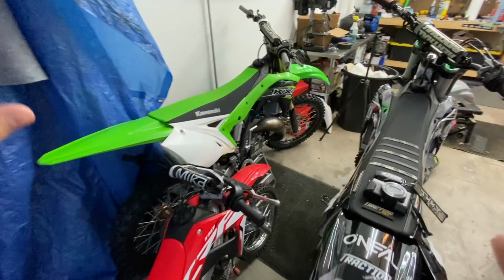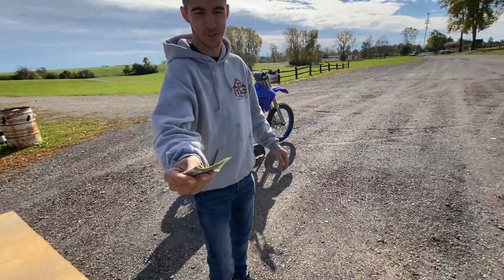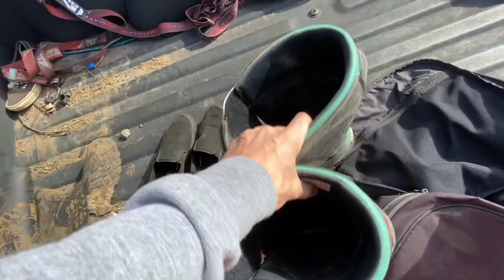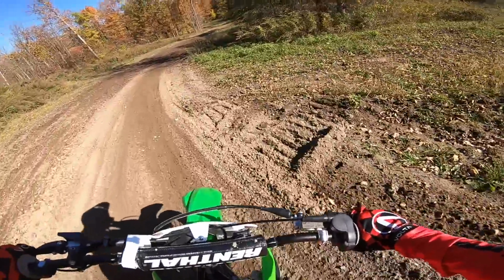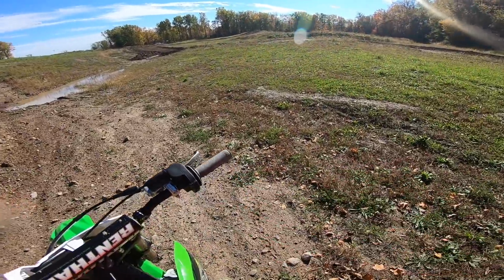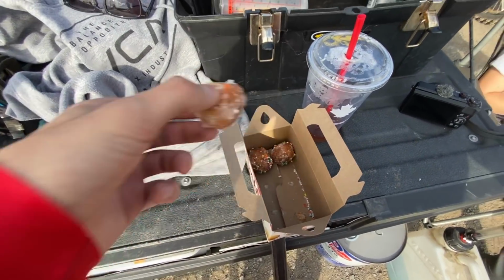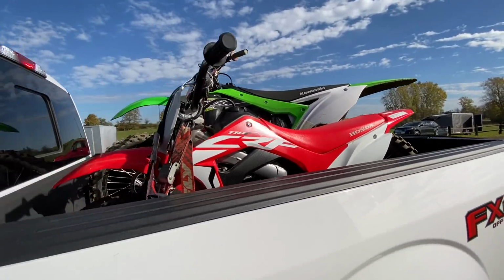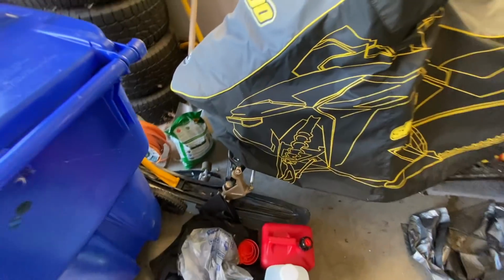Last KX125 Ride Before Two Stroke V2 Build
riding the KX125 after is sitting for some time now.. the next two stroke build will be revealed Saturday so be on the lookout for that.. Last KX125 Before Two Stroke V2 Build

BIKES -

2017 ALTA REDSHIFT MX -
CUSTOM POWDER COAT
CUSTOM CEREKOTE

FRIENDS -
BAILEY - @BAILEY_BANKES
ANTHONY - @ANTHONY_DICLEMENTE
PHIL - @PHILGALLELLI
MIKE - @MIKECENZI
RYAN - @RGRIFFIN265
JOE - @ _SPAZIANO171
BAILEY - @BAILEYARCADI
BLAZE - @BLAZECREMALDI